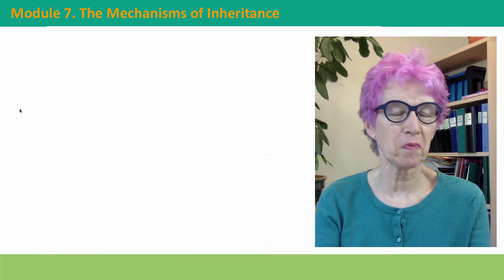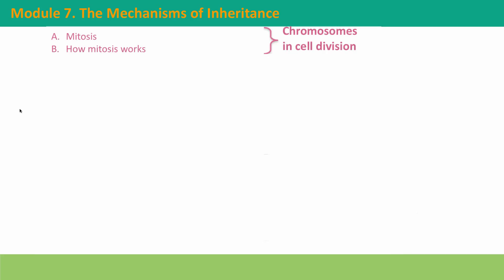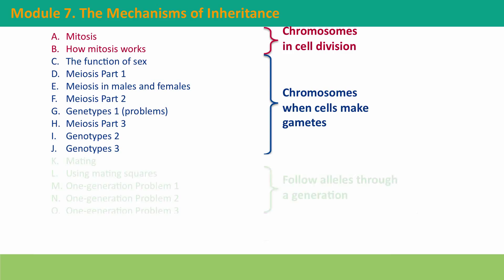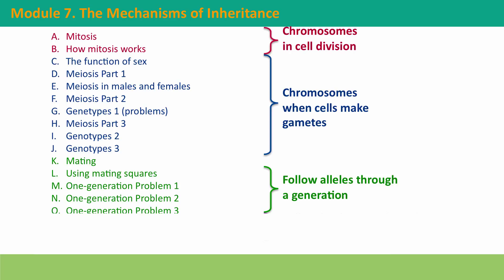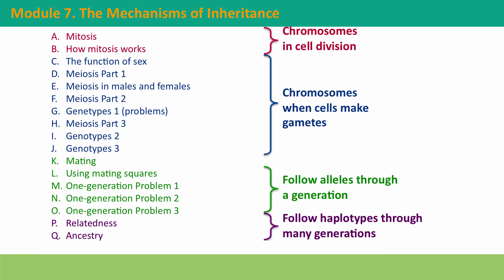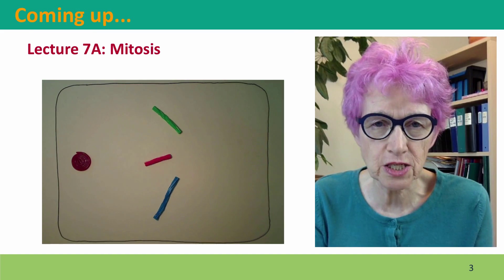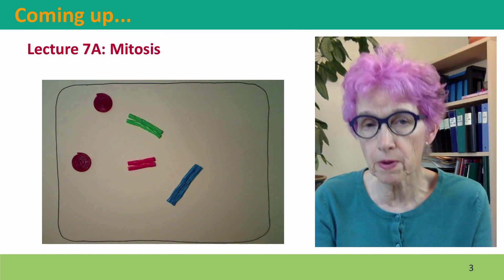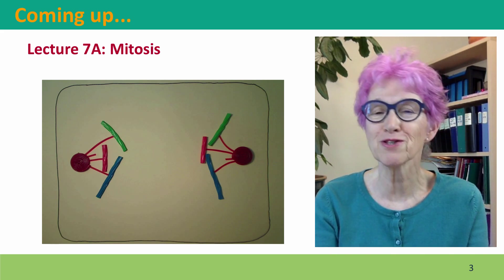7 Overview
7 overview.mp4 This is the Overview video for the Module 7 lectures of the free online course Useful Genetics Part 2.  All of the lectures are on YouTube in the Useful Genetics library.